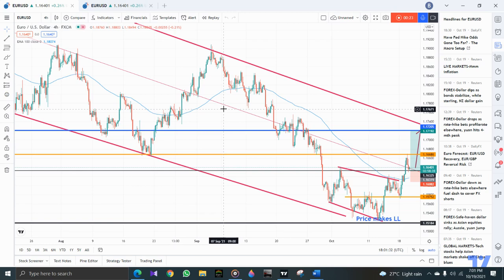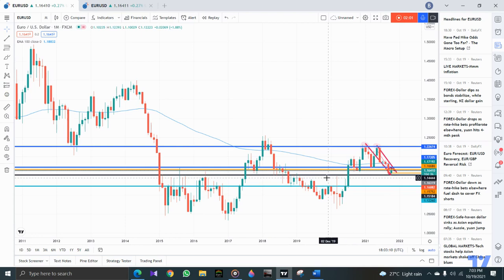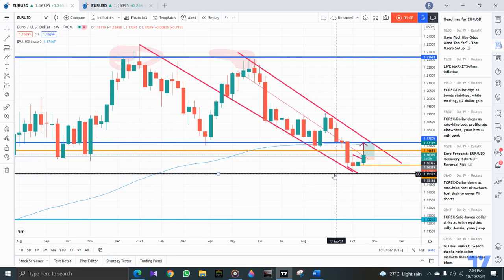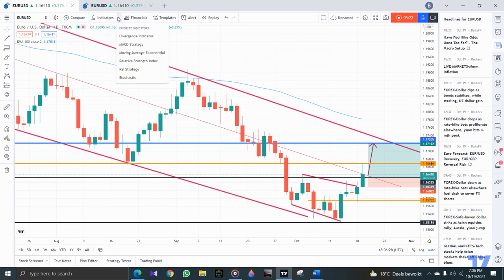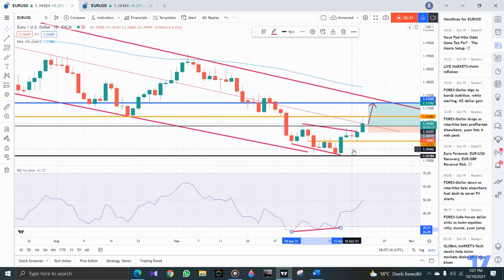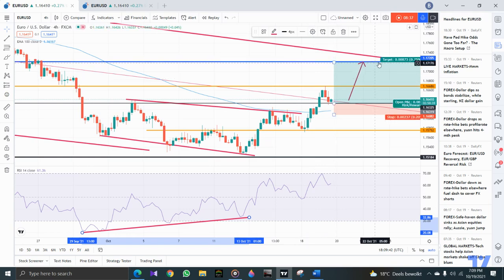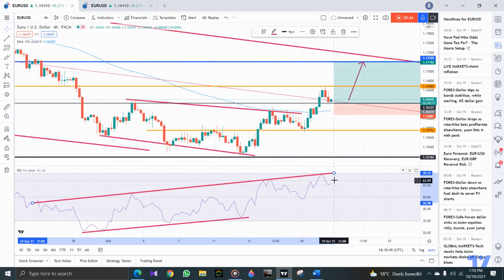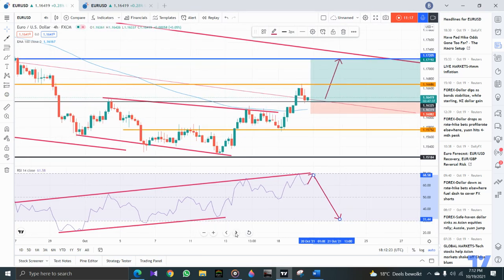EURUSD quick trading opp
Short term analysis on EURUSD